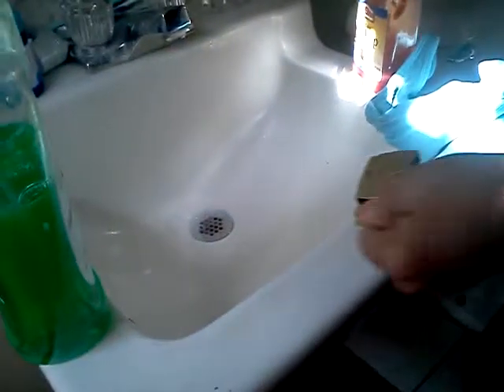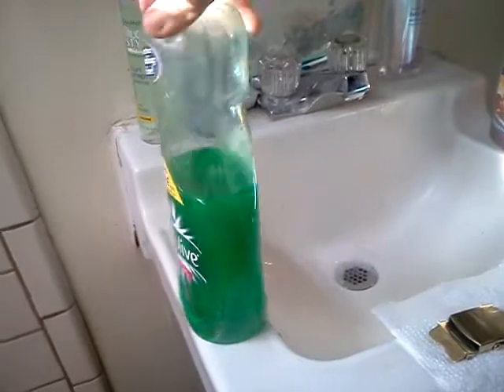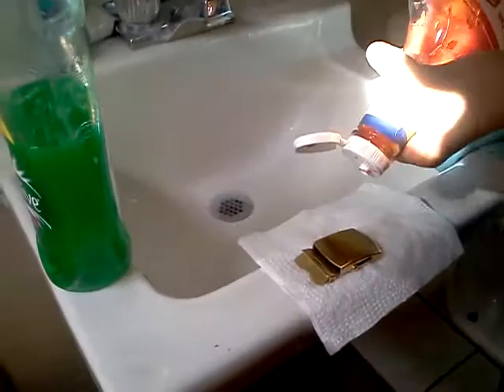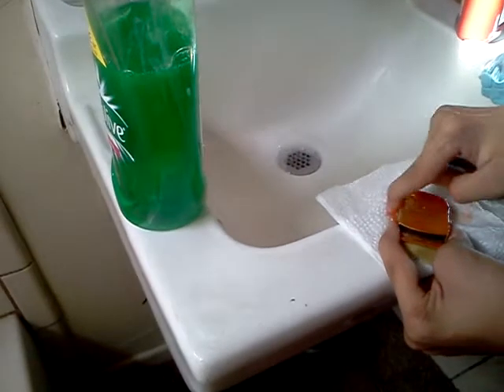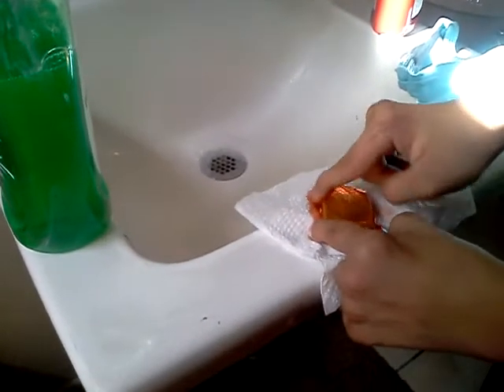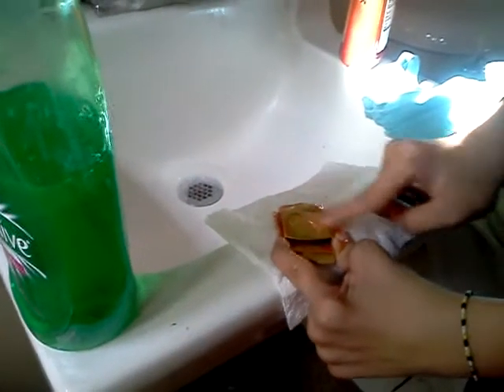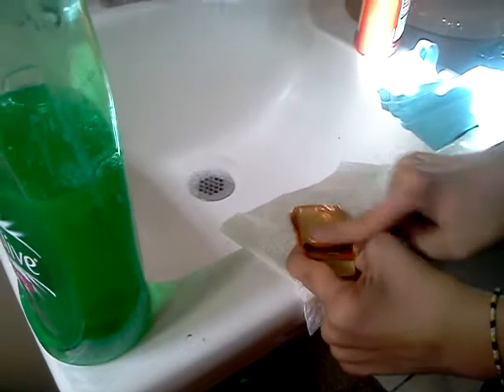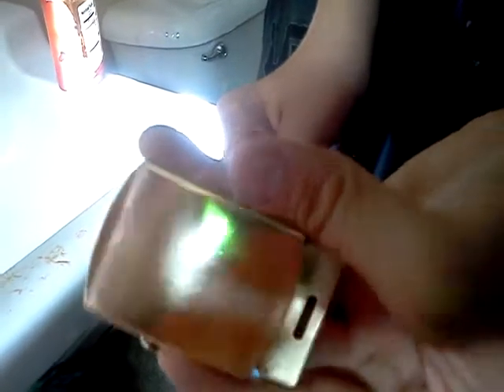How to clean a brass belt buckle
i video i saw in youtube showing how to clean a belt buckle using ketshup and dish washing soap